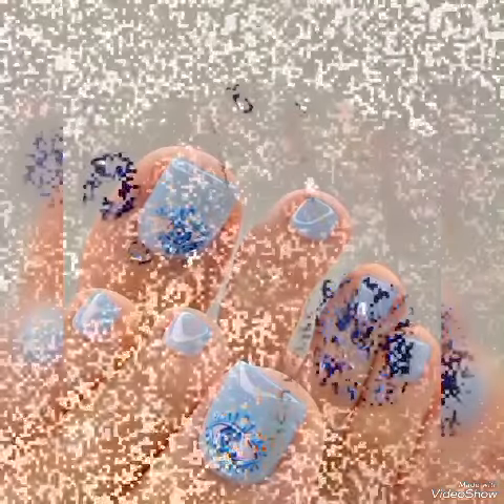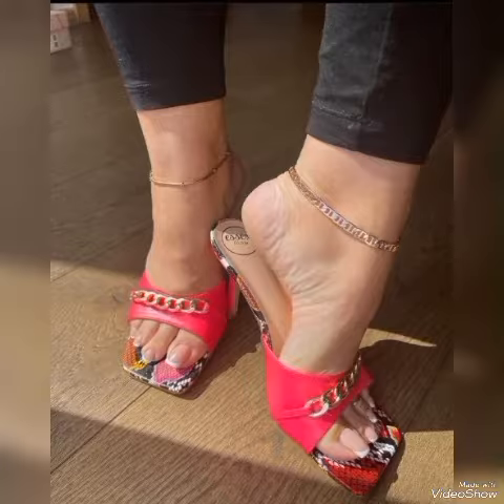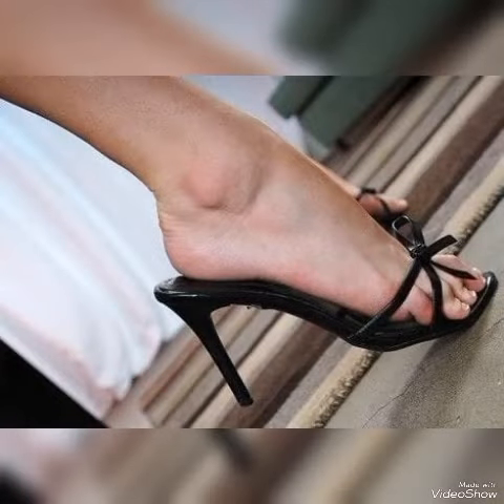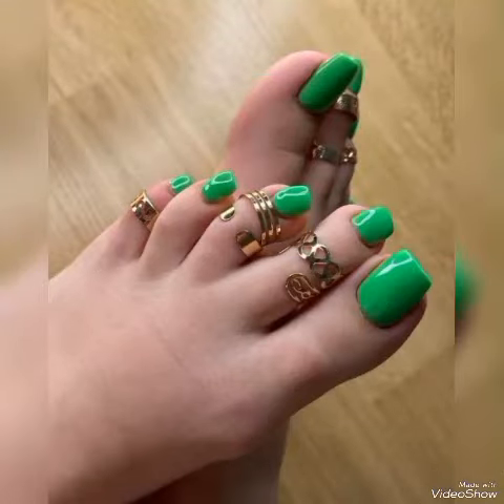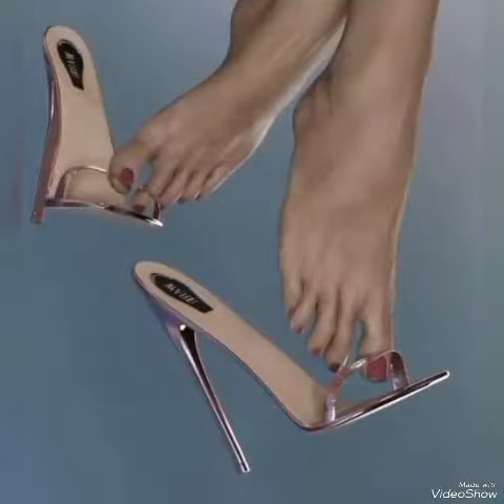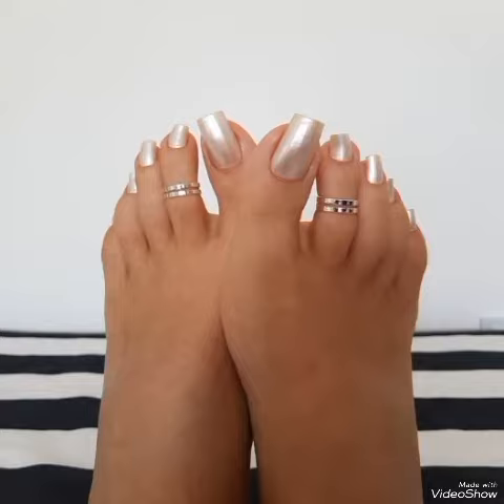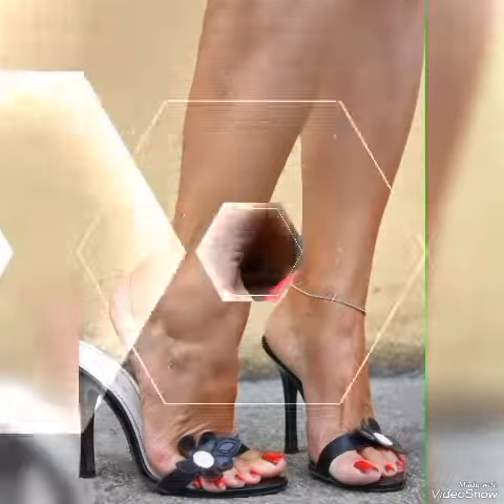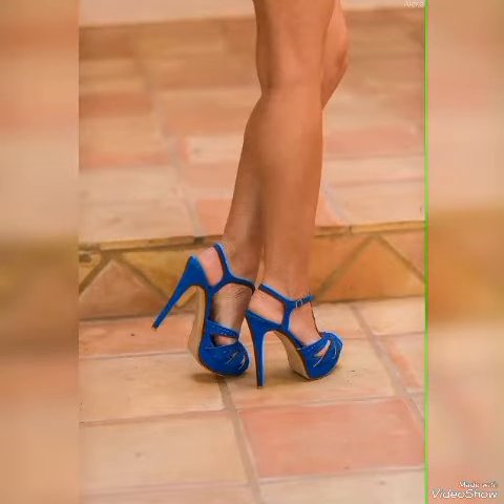Good looking Toe Nails Art ideas for ladies/Beautiful feet nails art ideas/Acrylic Toe nails#feet